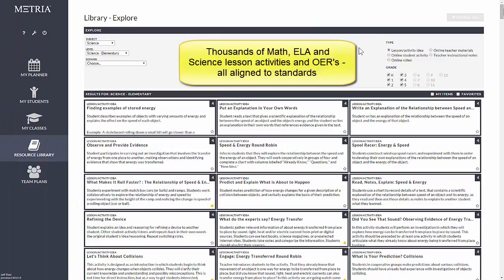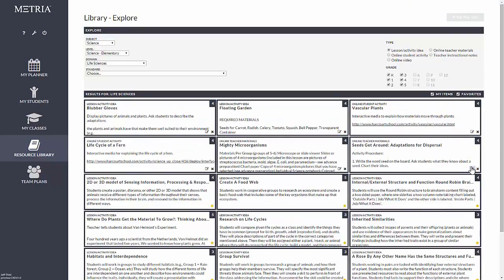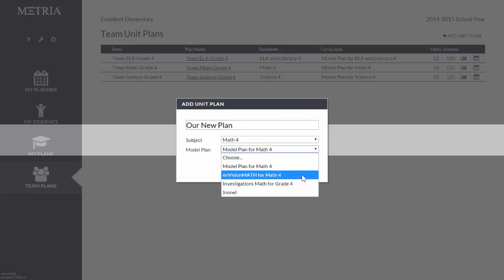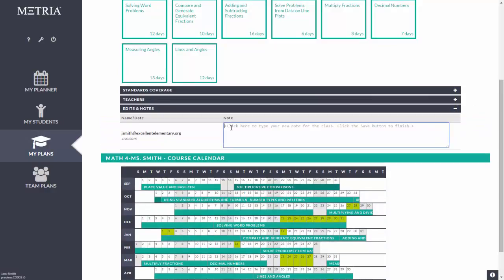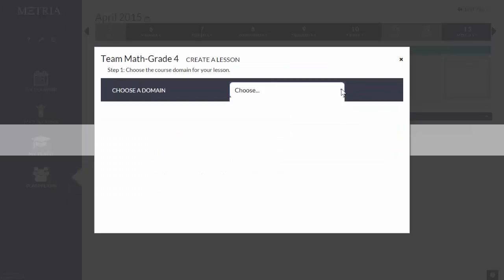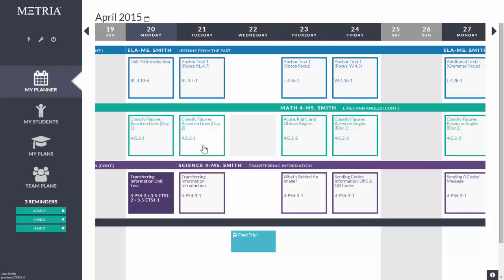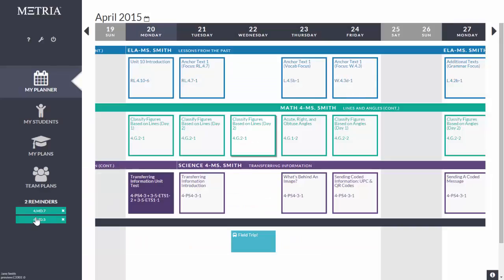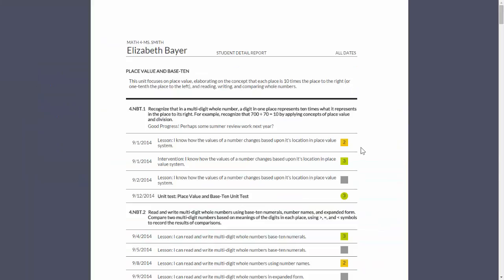Metria - Solution Overview - Introducing the Resource Library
Metria's tools help K-12 educators collaborate to implement instructional best practices. Teachers can create and share standards-based unit plans and daily lessons, capture formative assessment observations, manage interventions, and analyze student progress against standards.  See why educators from across the US named Metria "2015 Best Classroom Management Solution" in the SIIA CODiE competition.